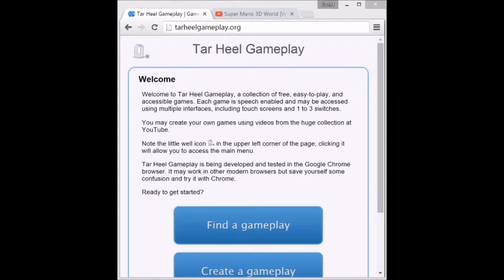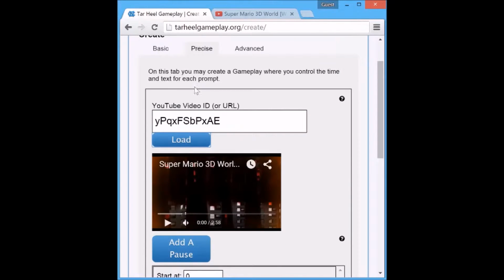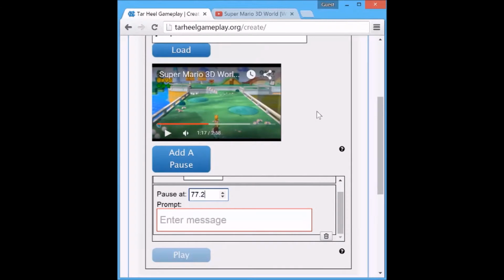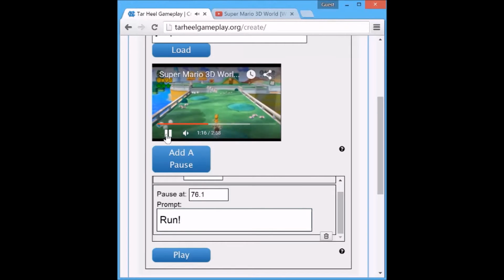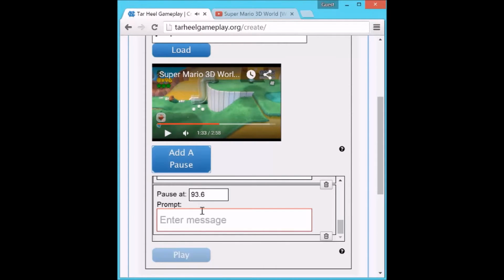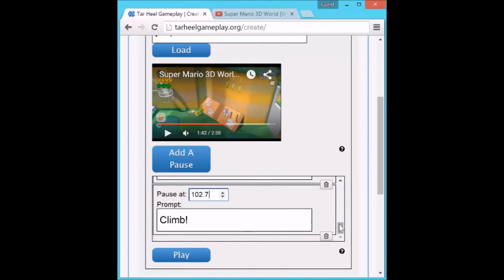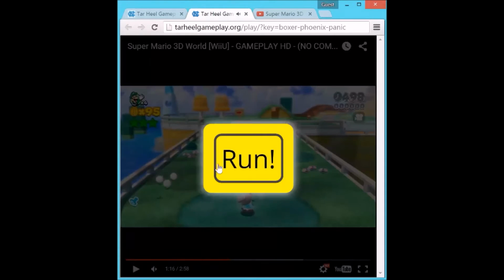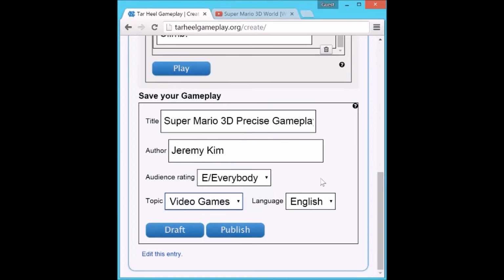Tar Heel Gameplay - Precise Editor Tutorial